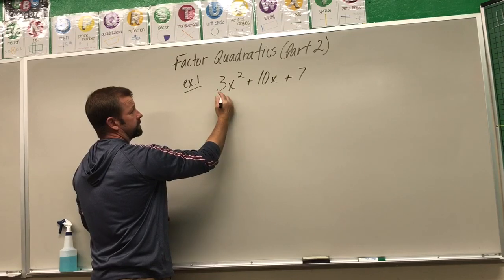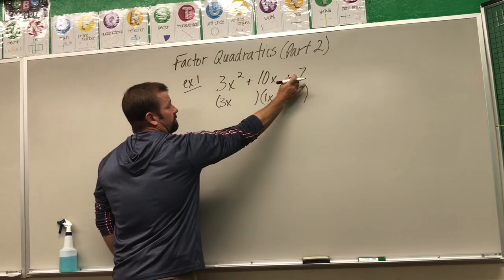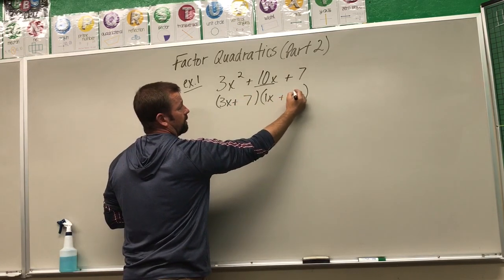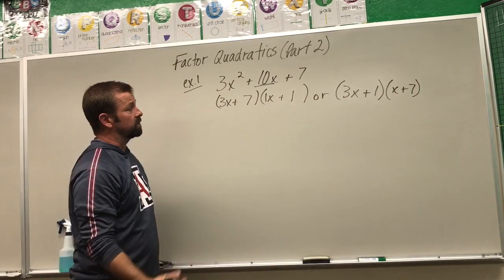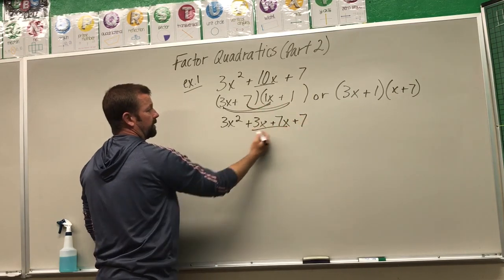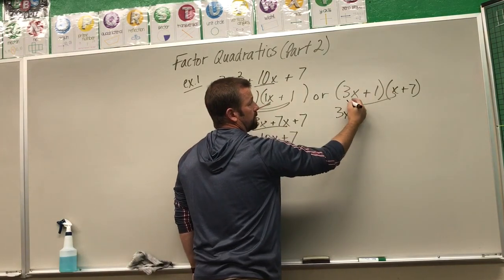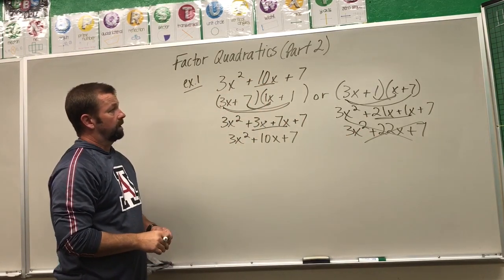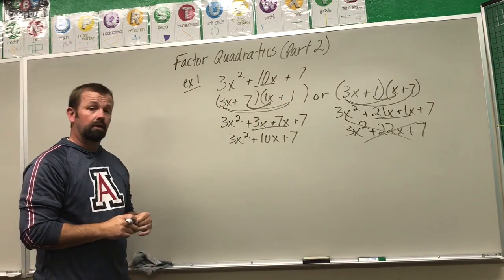Factor quadratics: leading coefficient greater than 1